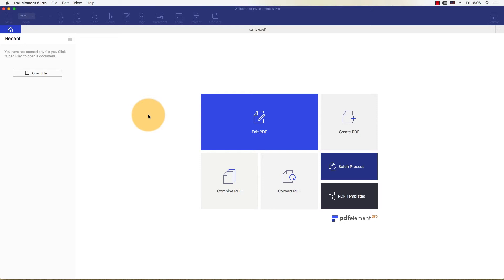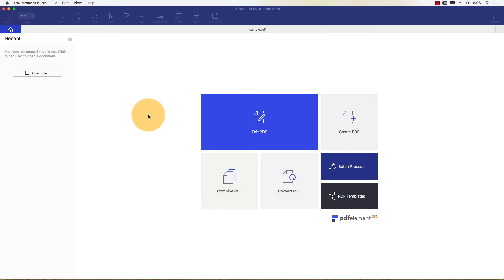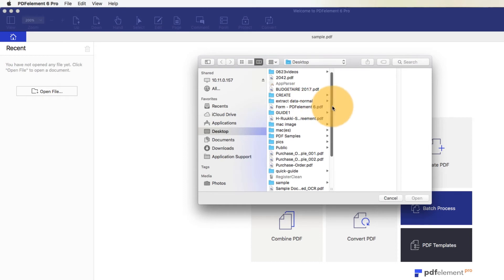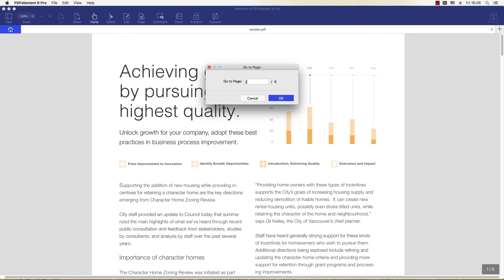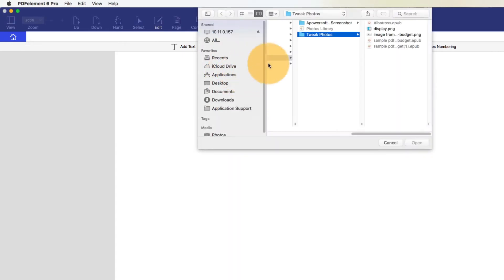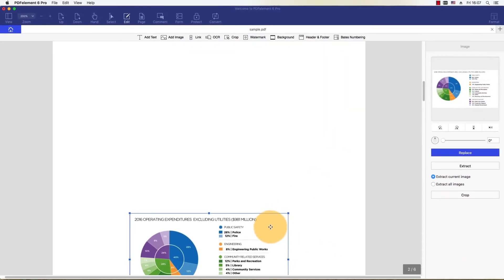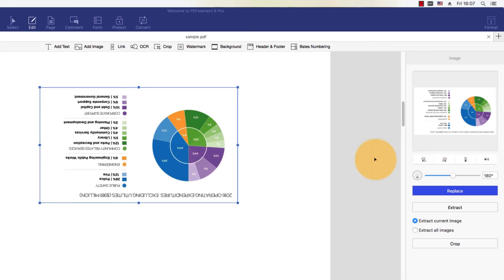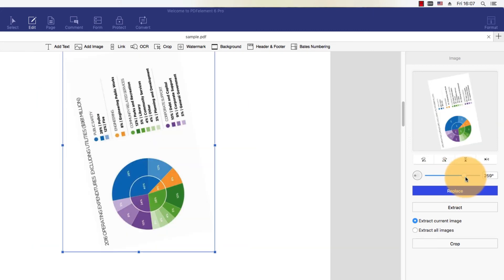Add Image to PDF on Mac with PDFelement (compatible with Mac OS 10.14 Mojave)